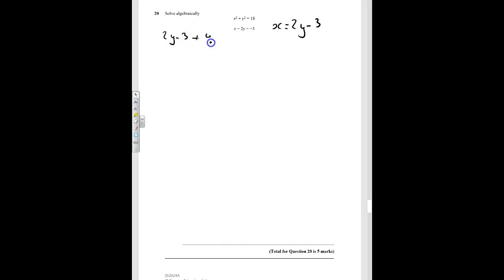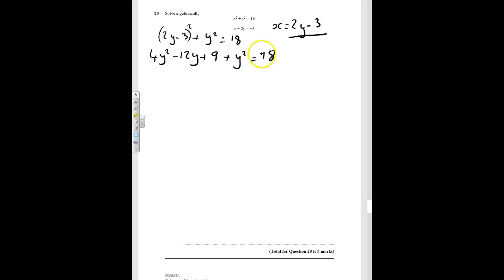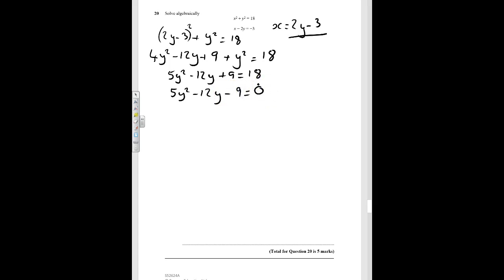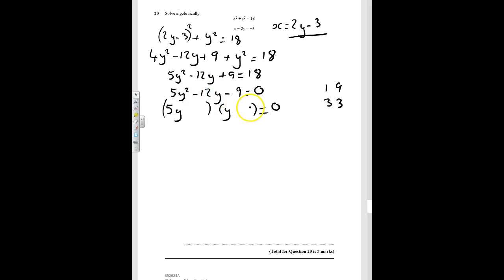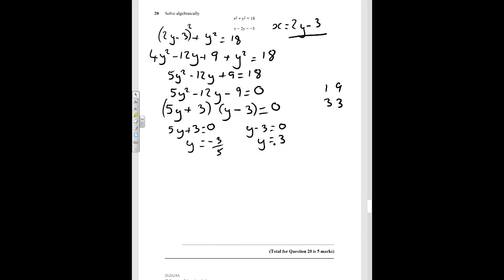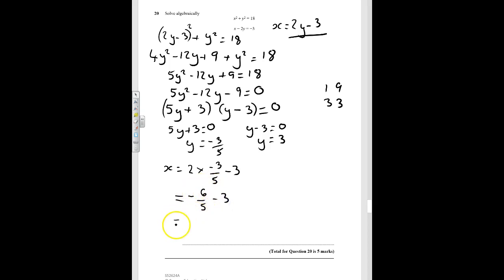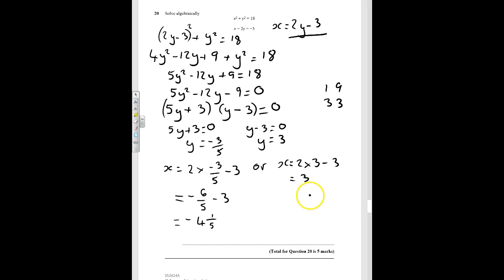Mock P1 H Qu 20